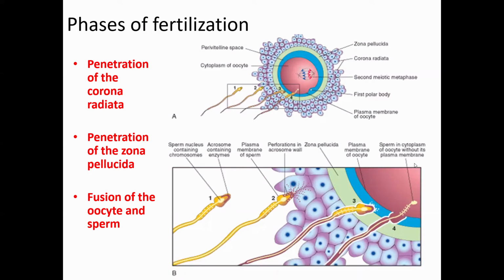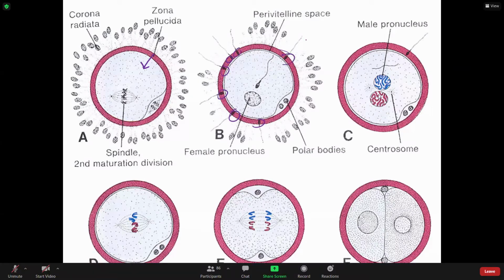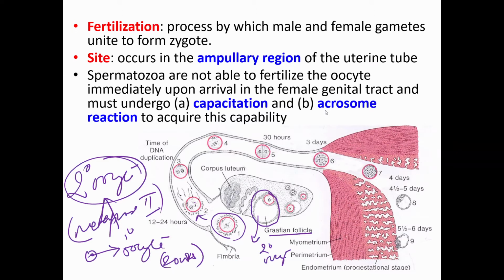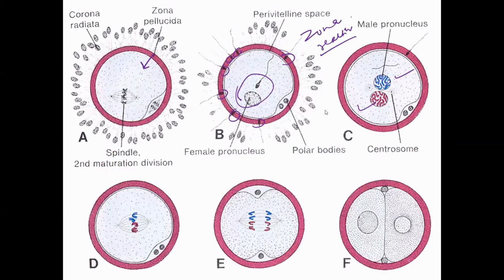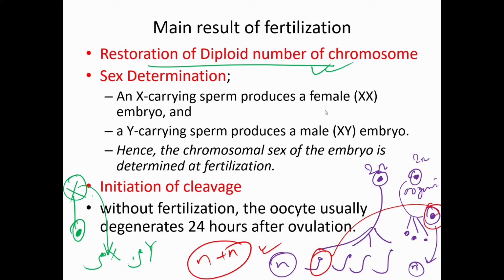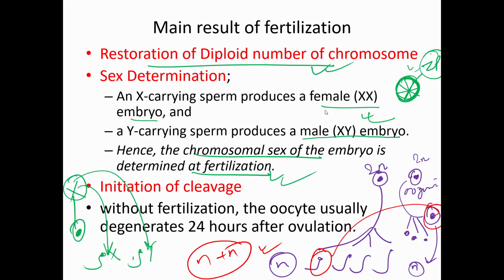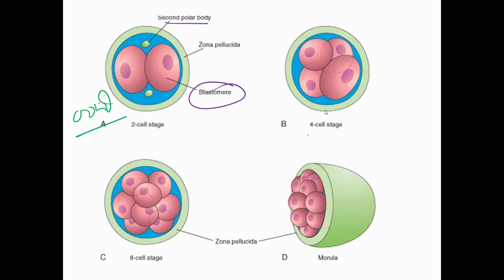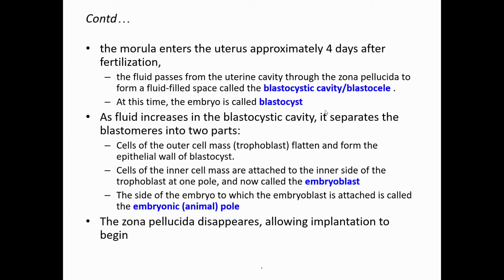Fertilization Part 1